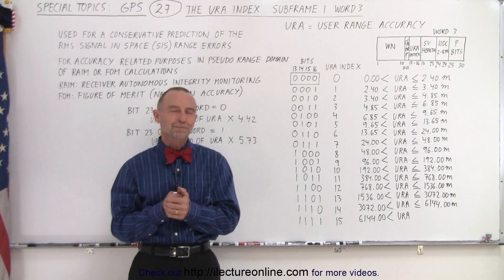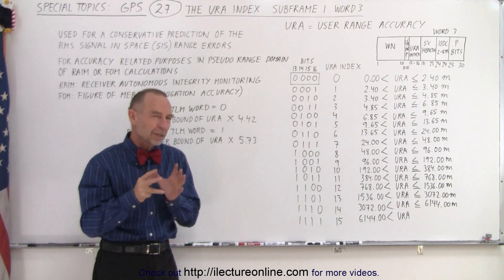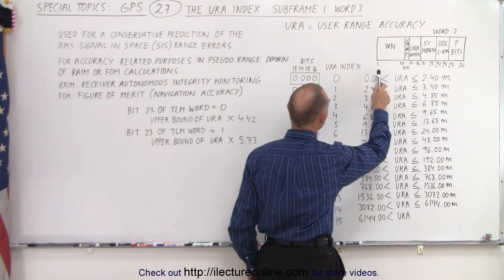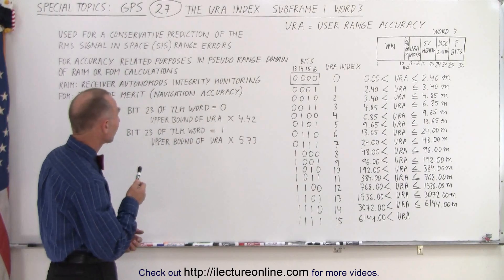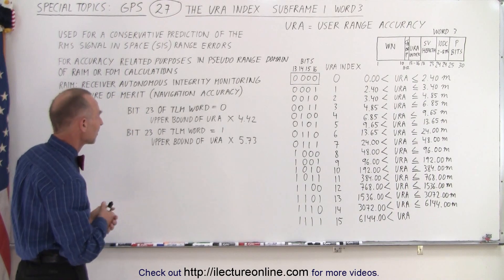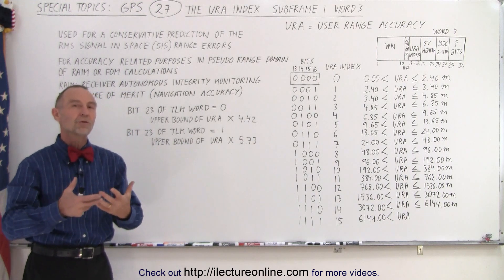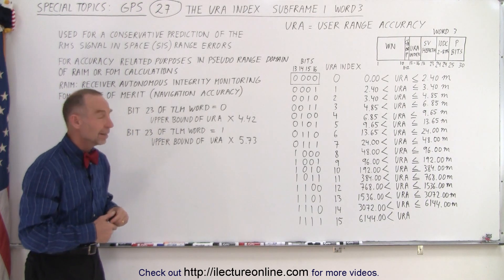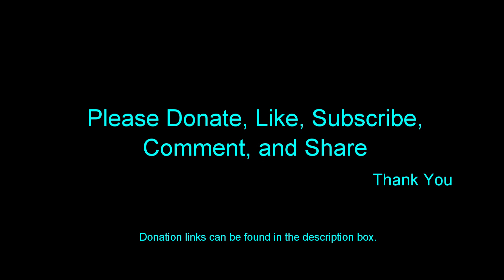Special Topics - GPS (27 of 100) Subframe 1: Word 3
We will continue to look at Subframe 1 Word 3 to look at the next 4 bits called the URA (User Range Accuracy) Index gives you the 1st primary idea of signaling space of how accurate the range potential error is.